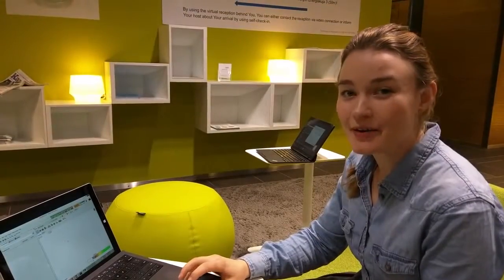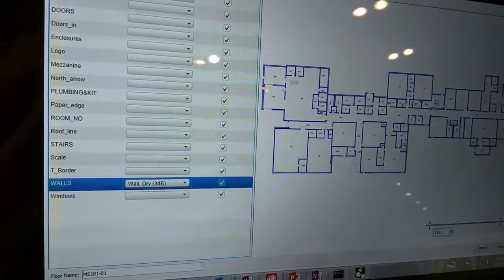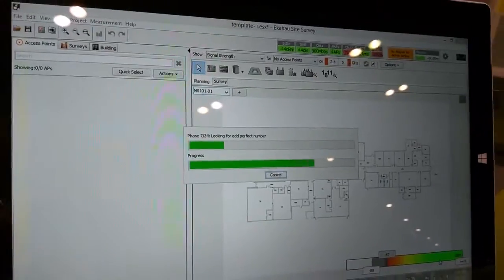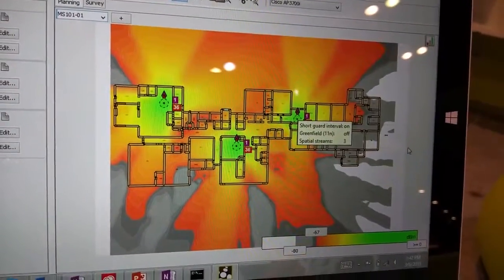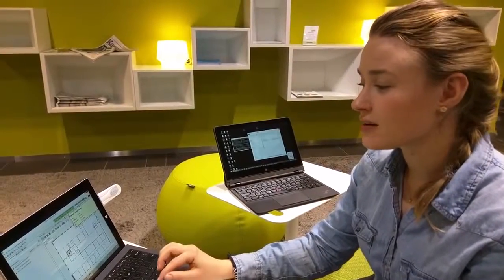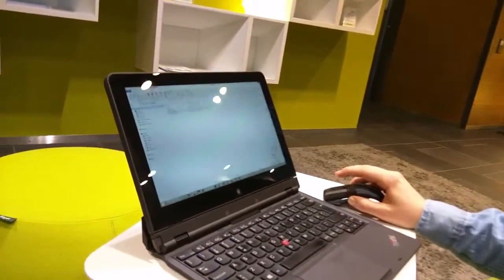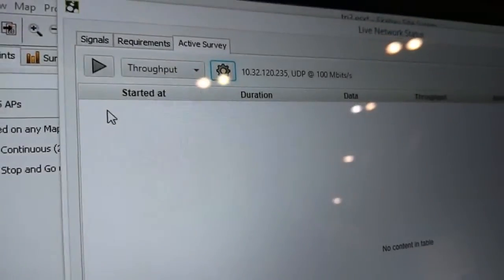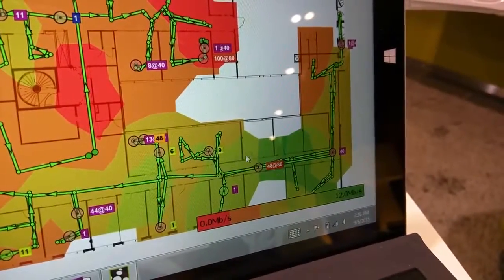Multicap - Ekahau Site Survey 8.0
Ekahau Site Survey 8.0 has some important new features:
- Insert CAD files directly and Ekahau identifies the different layers which makes the wall outlining very simple and fast
- throughput site surveys.